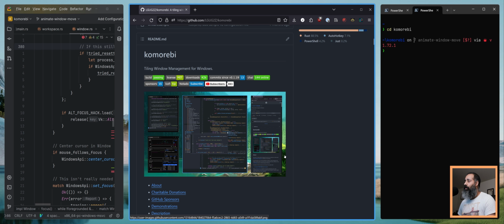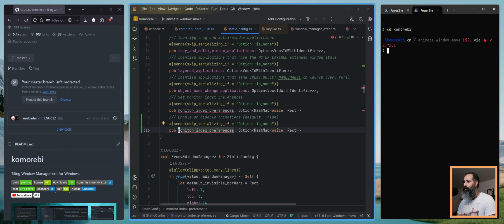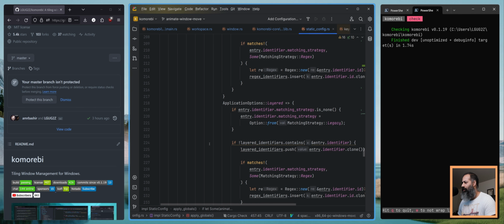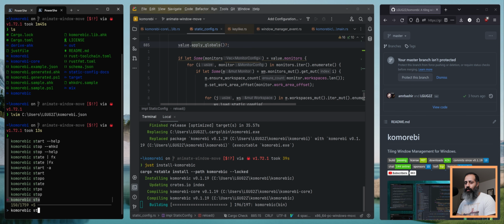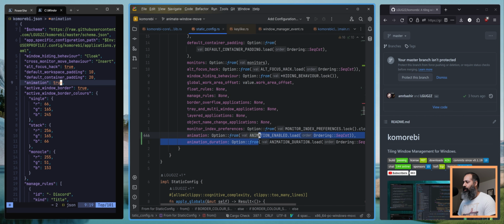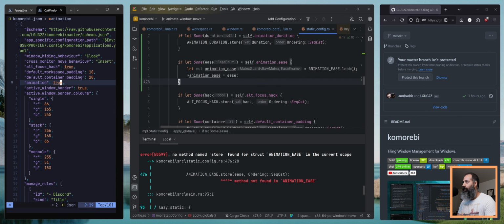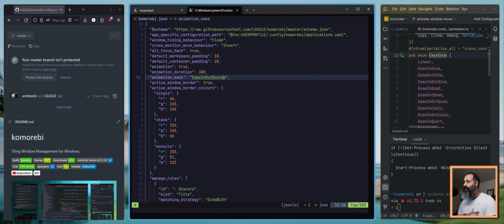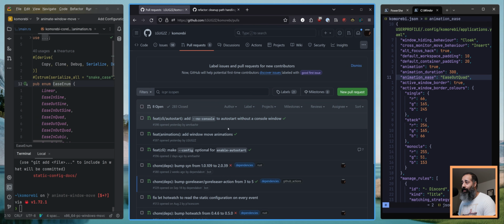Exposing Window Animation Config Options | Rust Programming🦀 | Komorebi | Windows 11 Tiling WM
Sorry the sound was a little off on this video :/